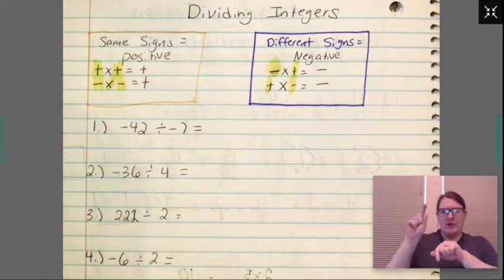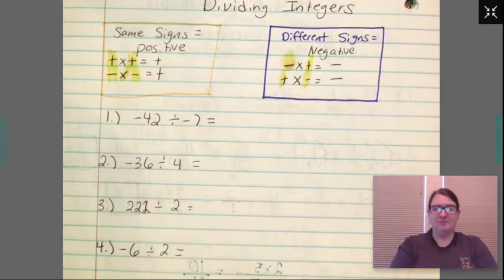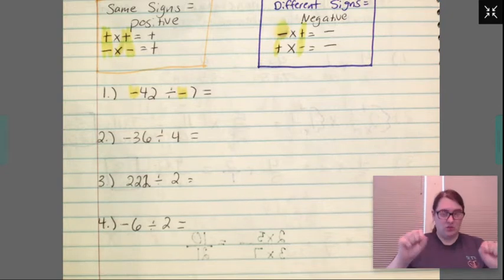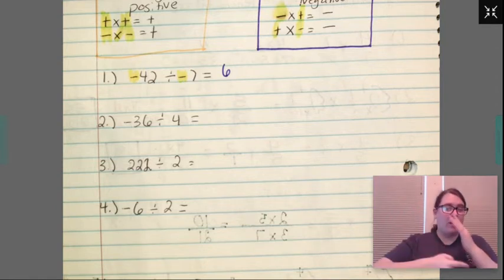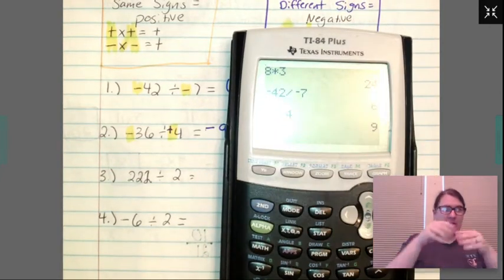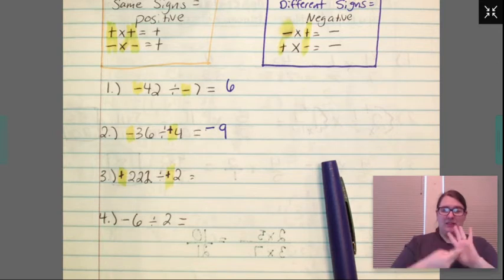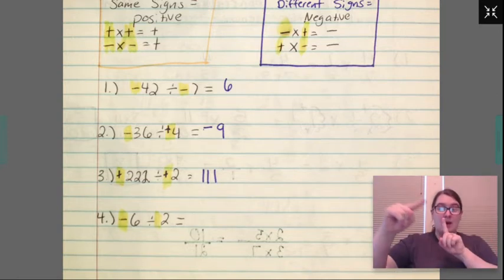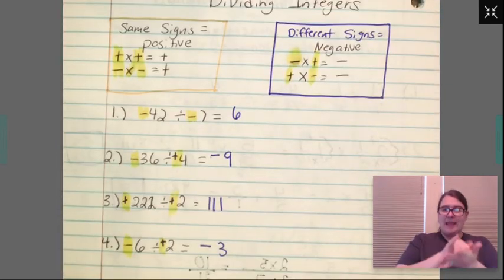Dividing Integers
Review notes on Dividing Integers